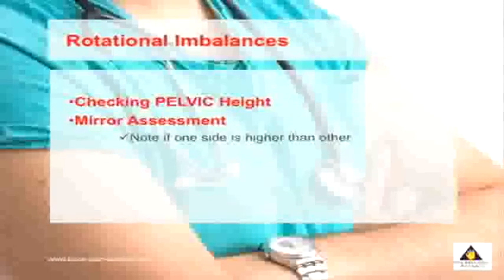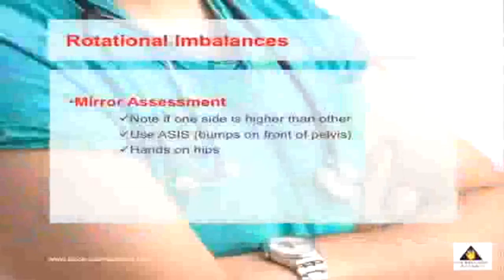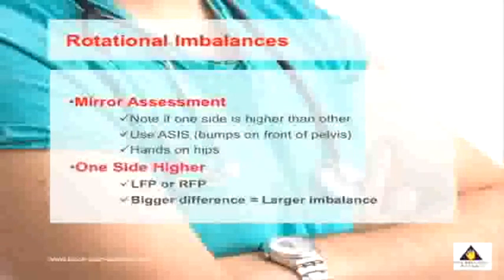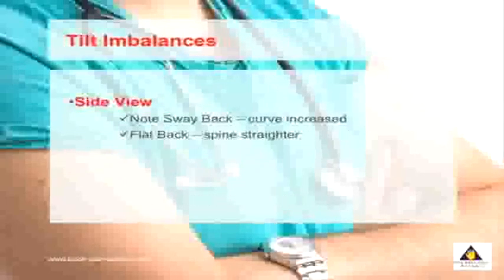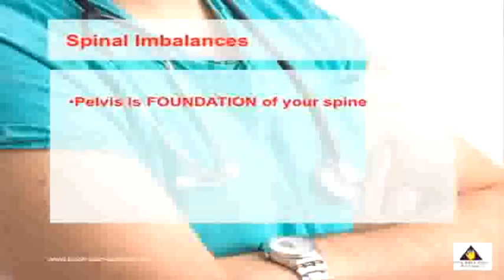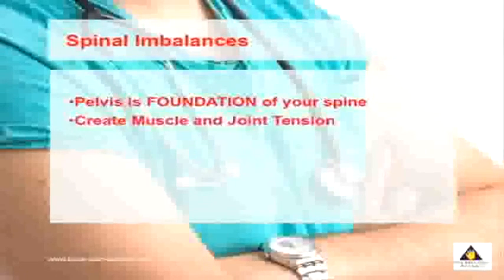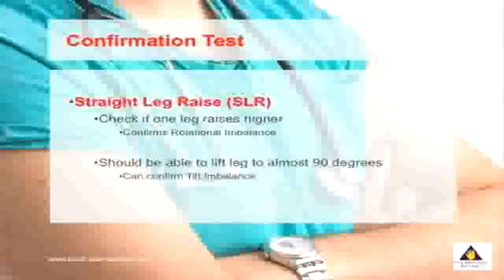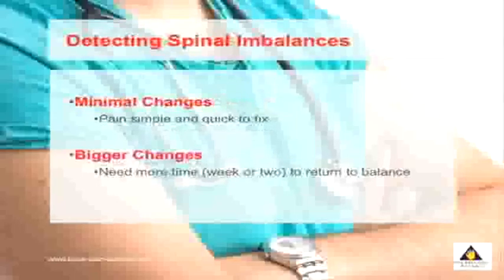Cure for Back Pain - Perfect Methods to End Back Pain & Sciatica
Cure for Back Pain is the internets most used site for self help for sciatica and back pain. There is articles, methods to use at home to aid with any form of back pain.

Our movie demonstrates a few of the articles, web pages and graphics we have on the site to help teach you how to eliminate sciatica and back pain.

Make sure you view all the information on the site and go to our site for more on Cure for Back Pain

Cure for Lower Back Pain :
00:00:05  Sciatica Relief
00:00:04  Sciatica Pain Relief
00:00:03  Cure Back Pain
00:00:02  Sciatica Home Treatment
00:00:01  Back Pain Relief